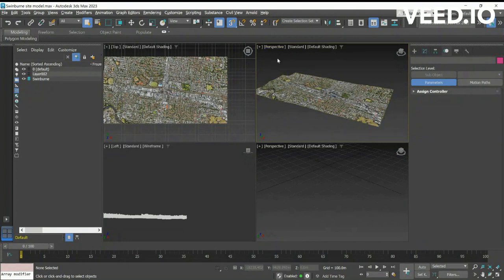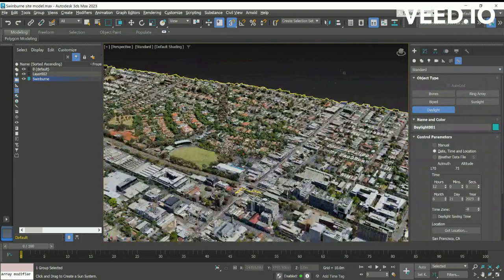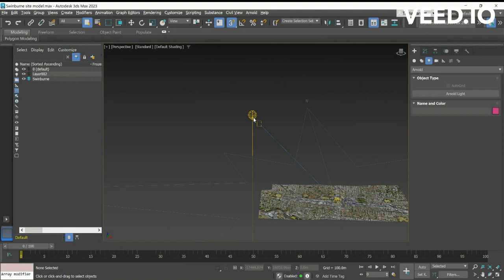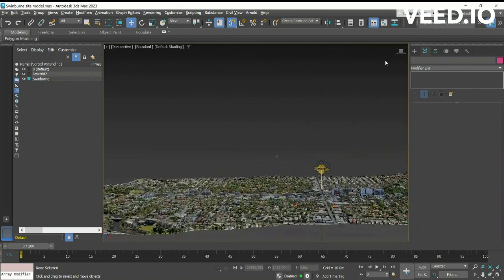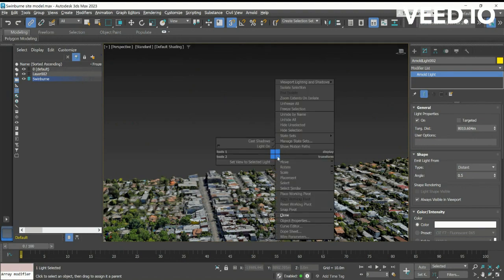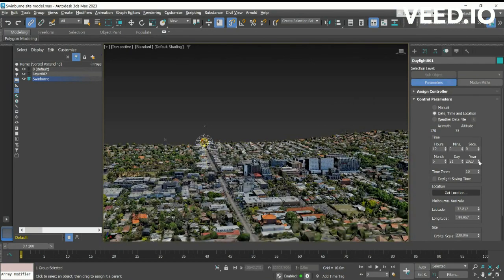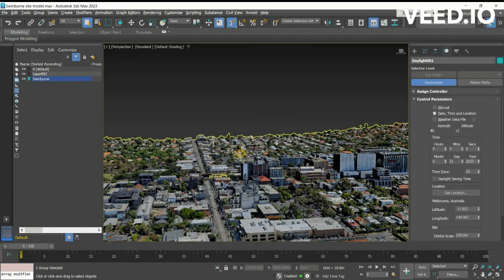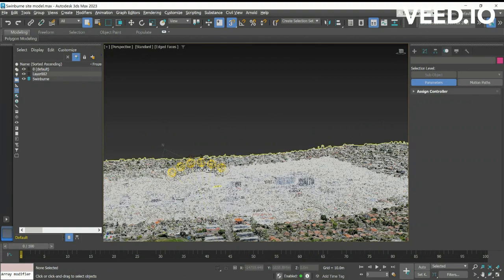Conduct A Shadow Analysis in 3DS MAX